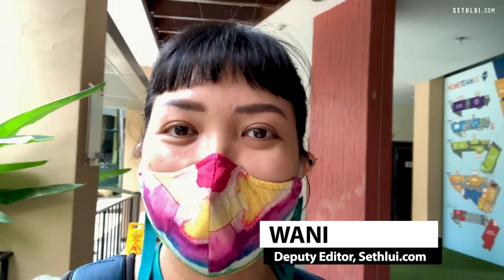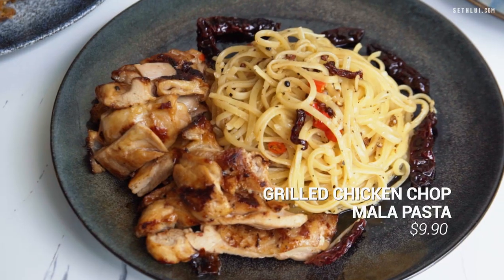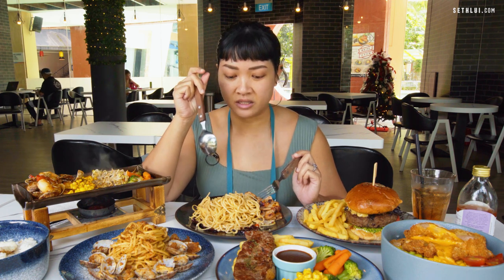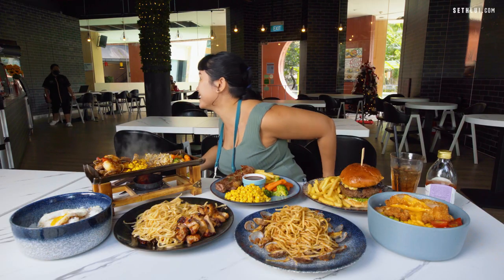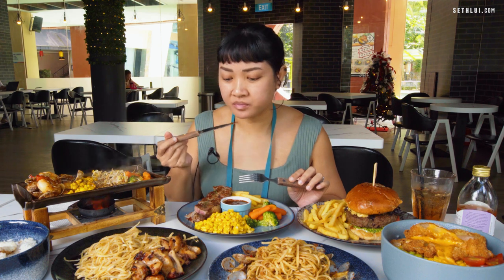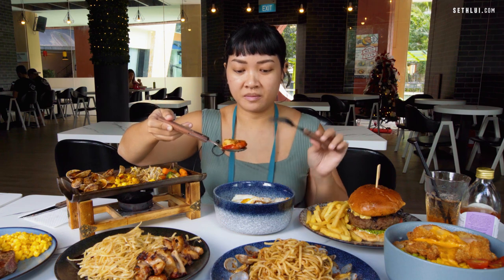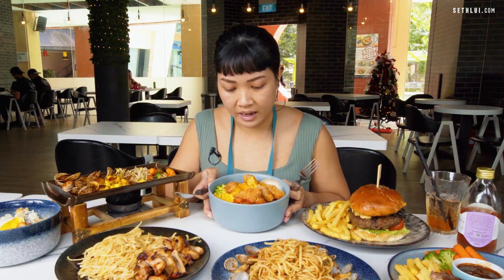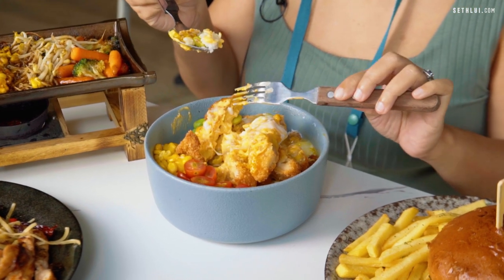Wallet-friendly Teppanyaki and Grills - Eating Out: Indulge Teppanyaki and Grill House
Located in HomeTeamNS-JOM Balestier, Indulge Teppanyaki and Grill House serves one of the best western dishes in the area.

Check out what our deputy editor, Wani, has to share about them.

Must-Try:
Australian Striploin Steak 200G - $17.90
Indulge Signature Beef Burger - $15.90
Grilled Chicken Chop Pasta - $9.90

Address: HomeTeamNS-JOM Balestier
31 Ah Hood Road #01-04
Singapore 329979